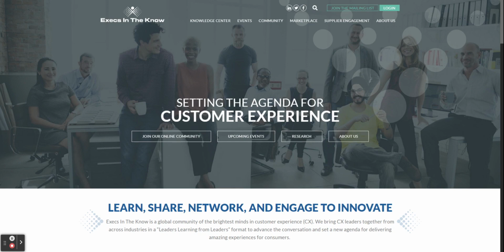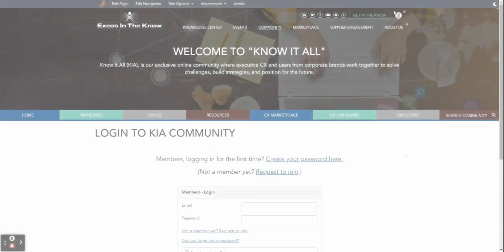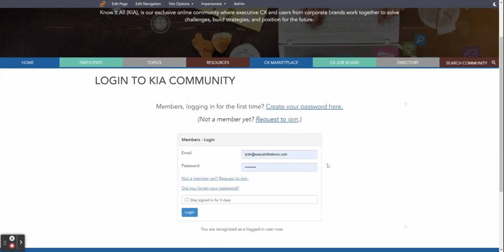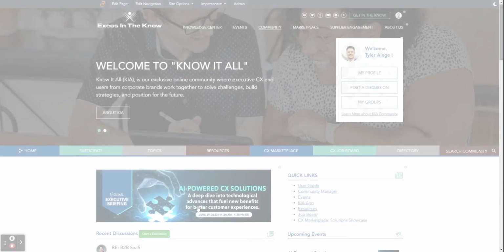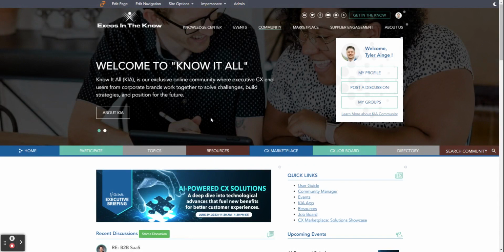Getting Started in the Know It All "KIA" Community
This video shows new users to the Know It All "KIA" online community how to login in and create a discussion post.